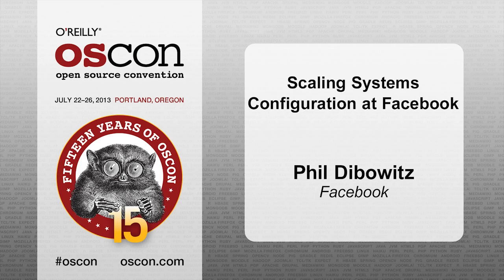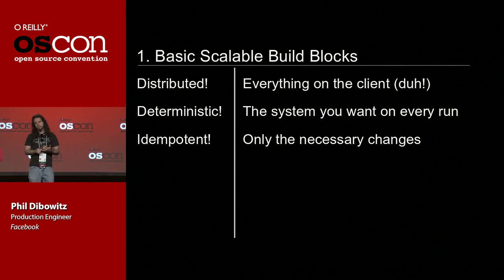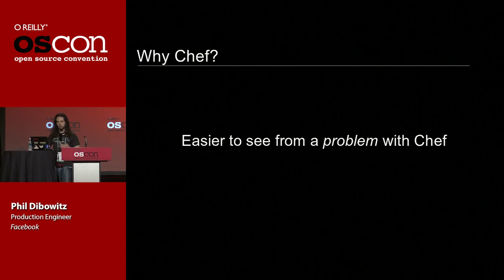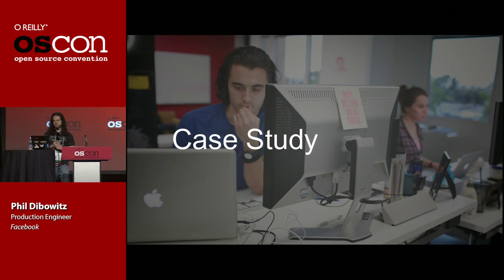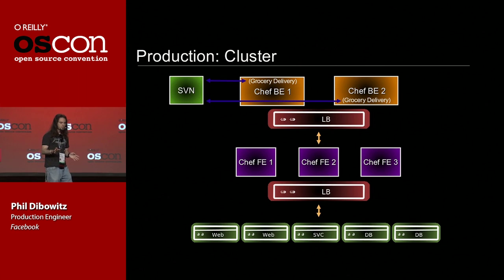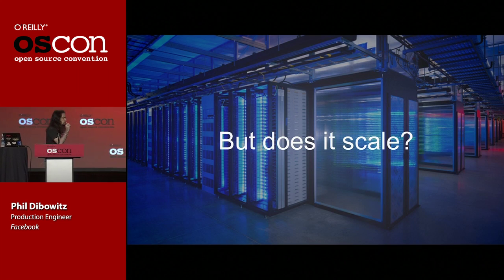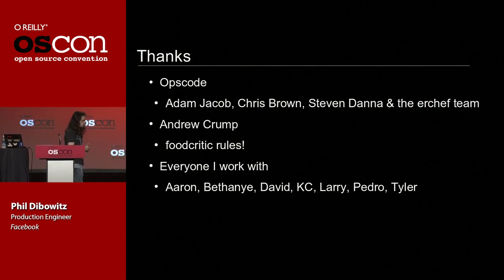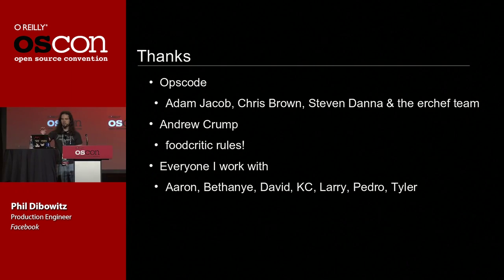OSCON 2013: "Scaling systems configuration at Facebook" - Phil Dibowitz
This talk looks at how Facebook has redesigned its configuration management system to handle a massive, dynamic, heterogeneous environment with a tiny team and open source software. We will look at the philosophy we use to manage our systems, the implementation of that philosophy, and how you can apply these ideas to any size server footprint, from a handful of servers to a global environment.